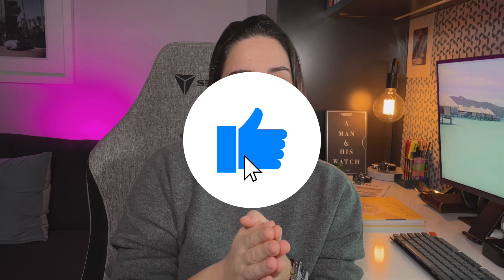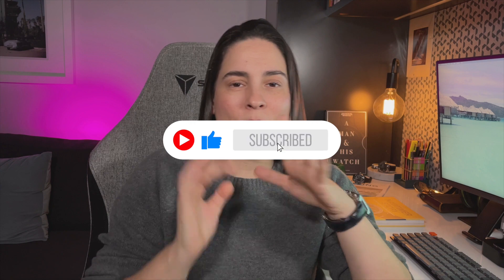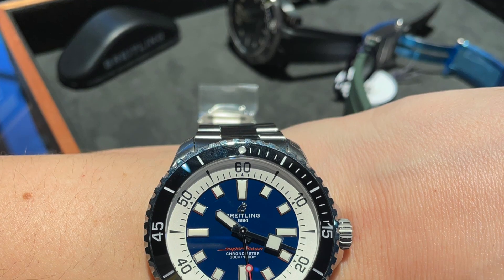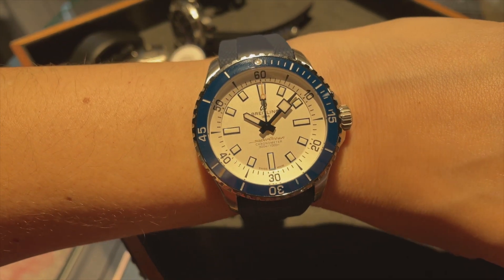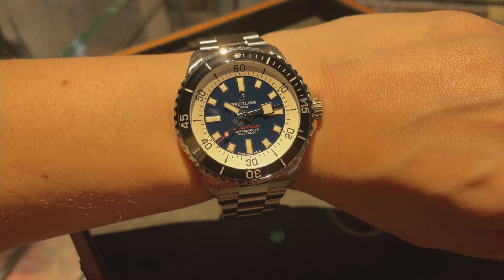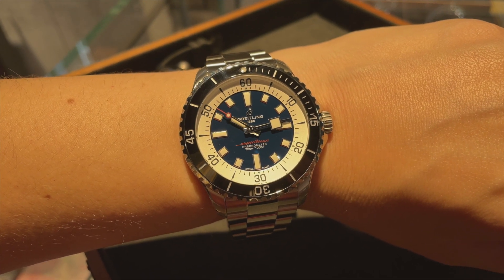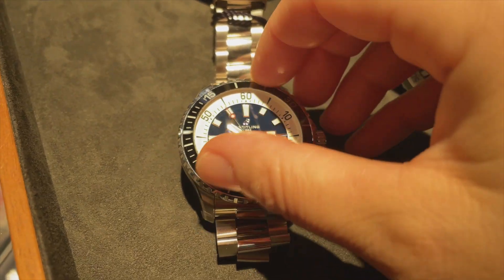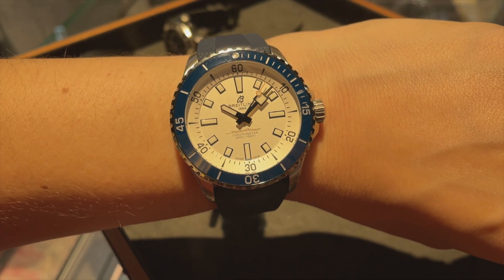The Breitling Superocean Review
I review the all new Breitling Superocean Automatic the newest watch released last week by the popular watch brand Breitling. Like all Breitling's there is something for everyone here and the watch overall is fun and functional. Let's get into the Breitling Superocean!

Thanks as always for watching, Jess x

W A T C H E S
Superocean Automatic 42mm , 44mm, 46mm
Superocean Automatic 42 Stainless steel - Blue A17375E71C1S1 | Breitling
300m water resistant
Calibre Breitling 17

E Q U I P M E N T  U S E D  F O R  T H I S  V I D E O
▶ Editing iMove